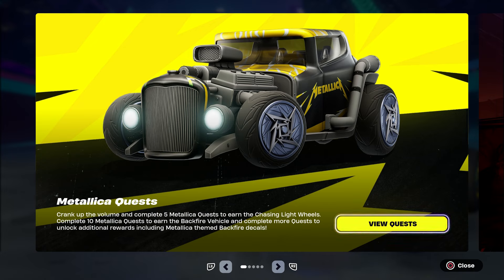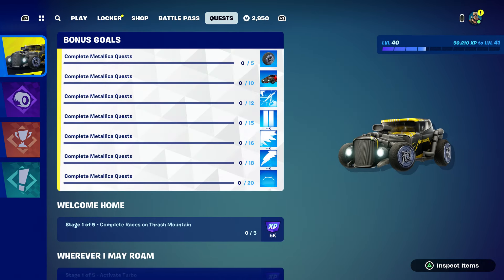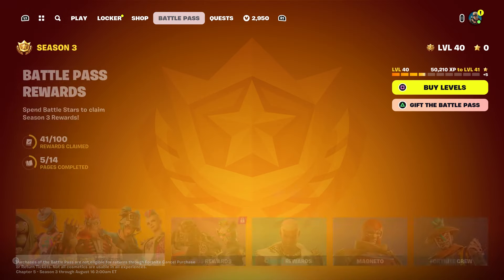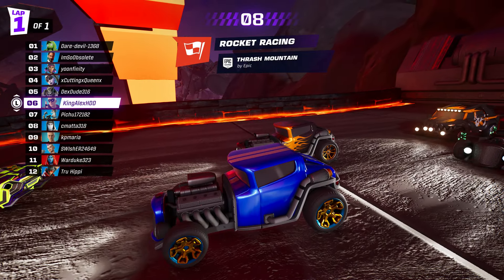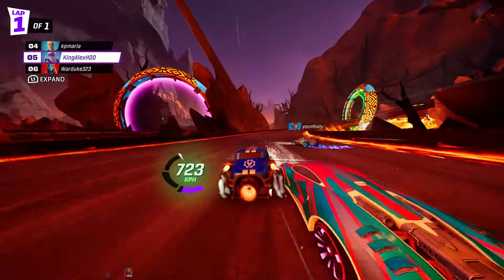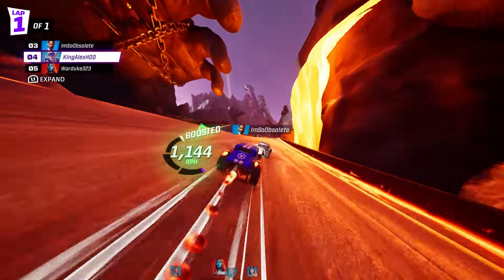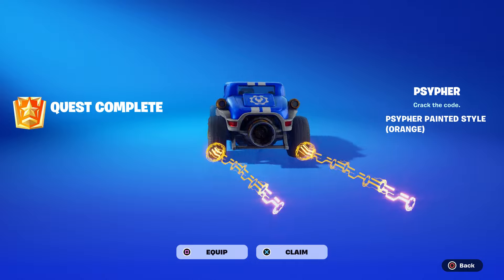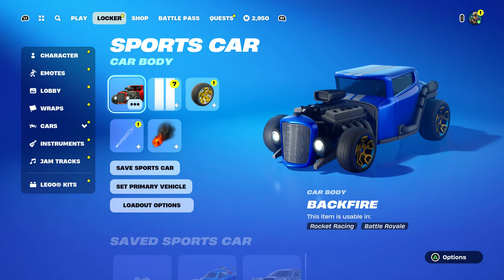How to EASILY Complete Race on Thrash Mountain in Fortnite locations Quest!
Complete Race on Thrash Mountain in Chapter 5 Season 3. How to EASILY Complete Race on Thrash Mountain Fortnite locations.